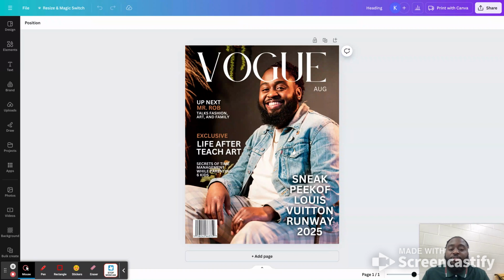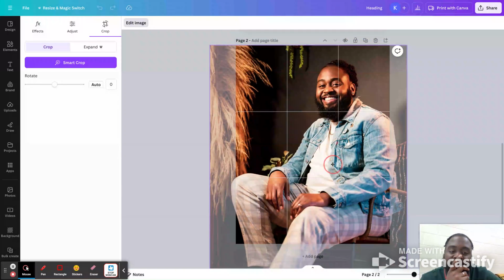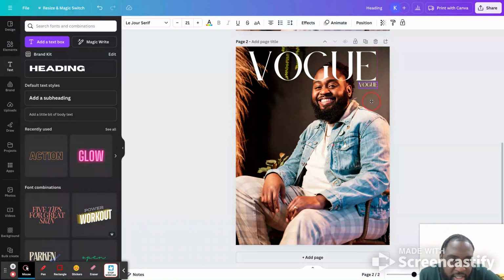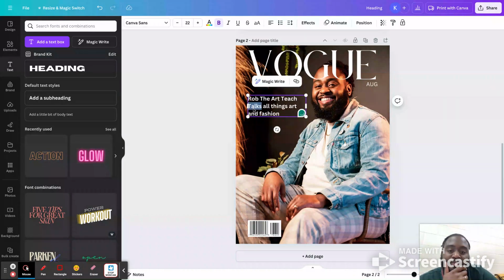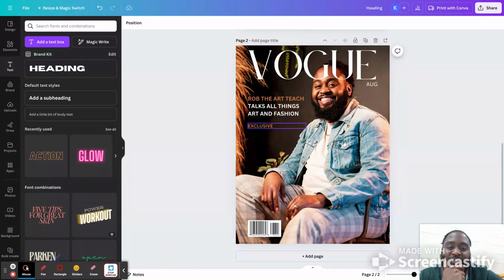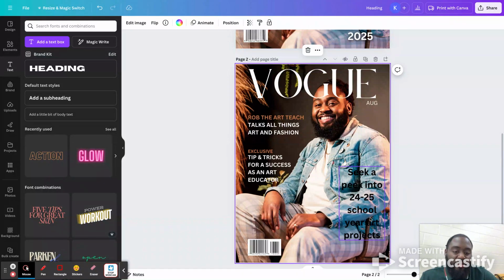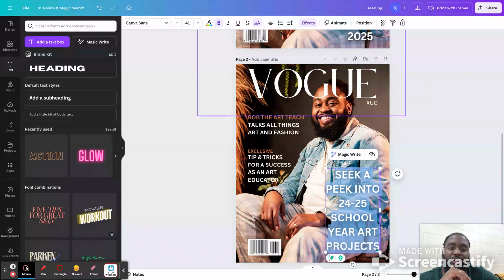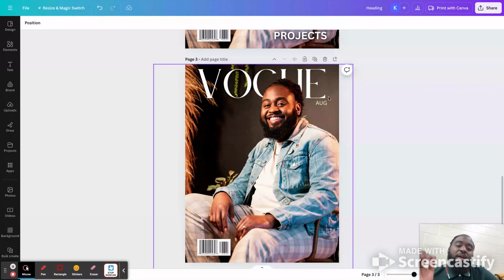Designing A Magazine Cover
Its the beginning of a new school year and its a fantastic time to get to know each other! Lets design a magazine in CANVA to design a magazine cover to learn about each other!